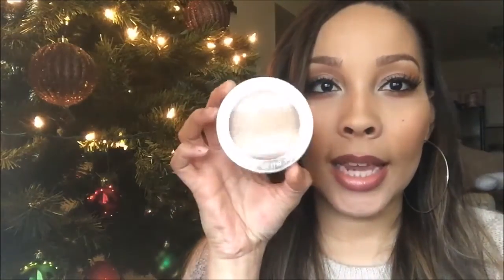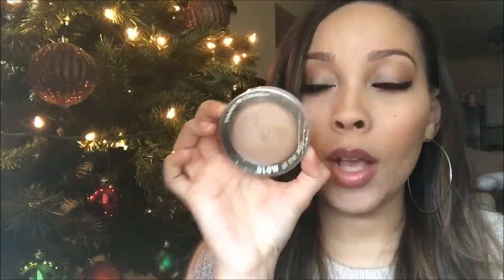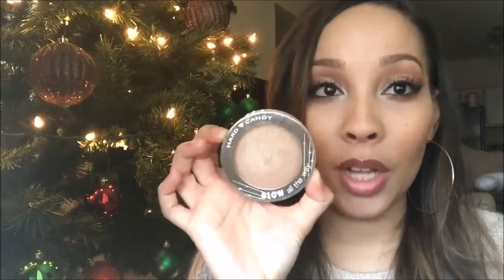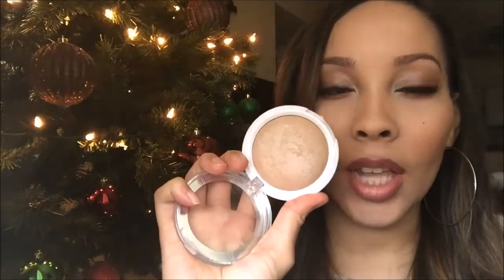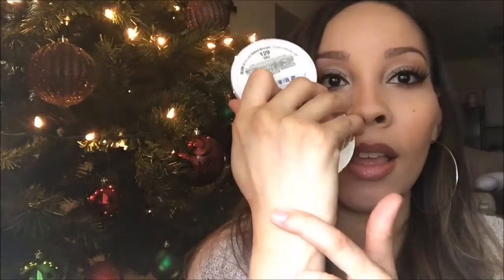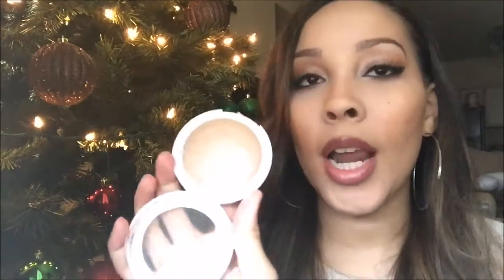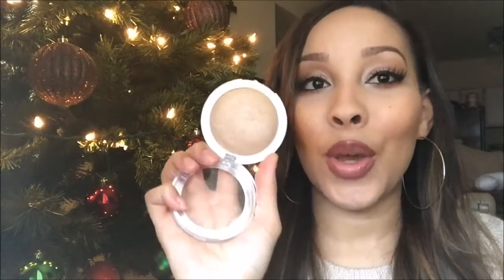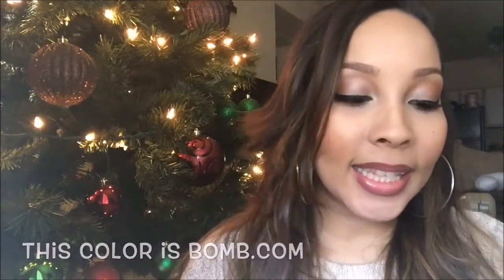2015 November Favorites!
Download the Pat Pat app today & get $5.00 off your first purchase
& Dont worry if you ordered from pat pat before like me, you'll still always save!! Use the code : CMOWZ1

Products Mentioned:
Missy Lynn Palette
Kiss #11 Eyelashes
Coty Airspun powder in translucent
Colourpop Beeper
Walmart Pumpkin Waffles Candle
Pat Pat Brushes

Hey My loves! On my channel I will be talking about beauty, doing makeup tutorials, you may see some shopping hauls and also me talking mommy talk. Sometimes you will see my children & my husband & ask that you be very kind because they are my everything & I will delete and Block any negative comments. Welcome to my life & I hope you enjoy !